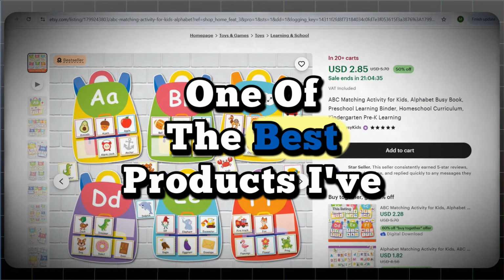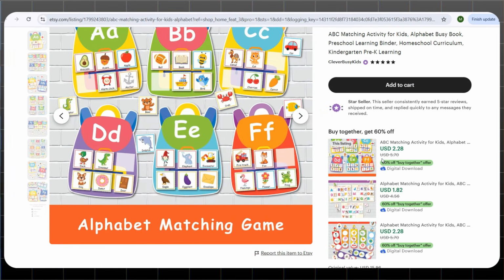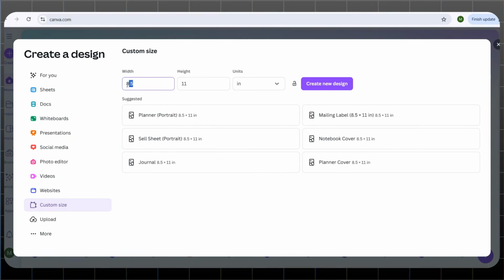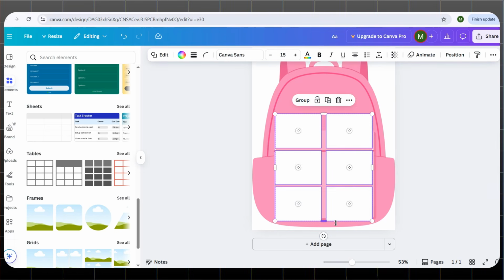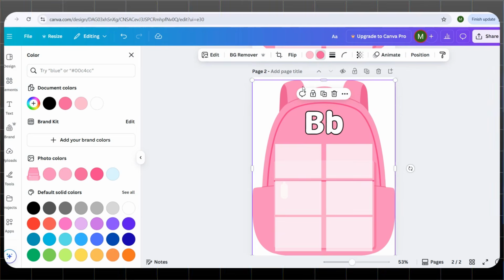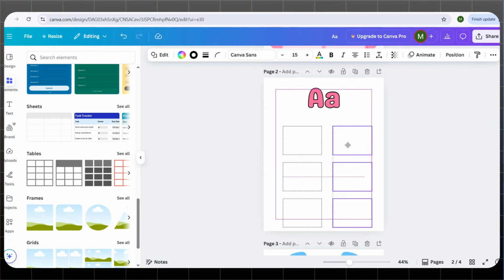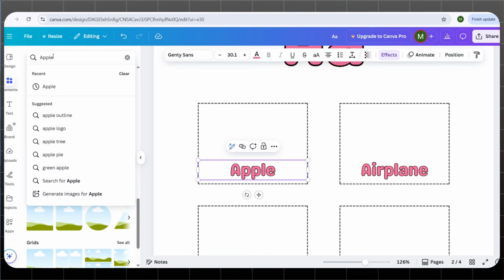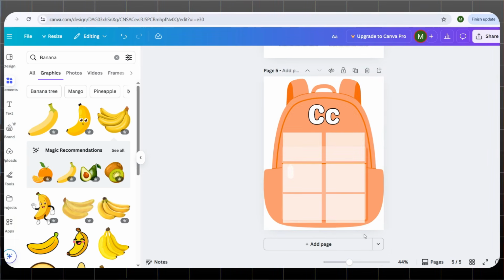This Simple Etsy Product Made $12,000?! 🚀 (No Competition)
Learn how this Simple Etsy Product made over $12,000 with No Competition! 🚀
In this step-by-step tutorial, I’ll show you exactly how to create and sell digital products on Etsy using Canva — no experience, no shipping, and no printing needed.
This is one of the easiest ways to start your own Etsy business and build passive income from home.

If you’re looking for low-competition Etsy ideas, this Simple Etsy Product is perfect for beginners who want to stand out and make consistent sales.

👉 Watch till the end to learn how to design, list, and profit from this winning product!